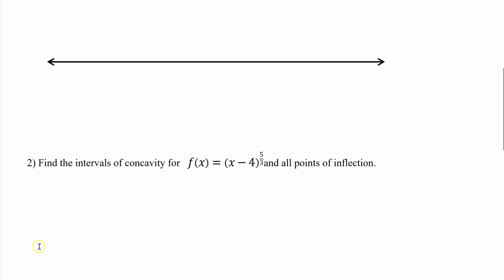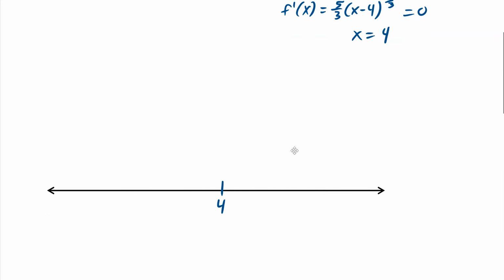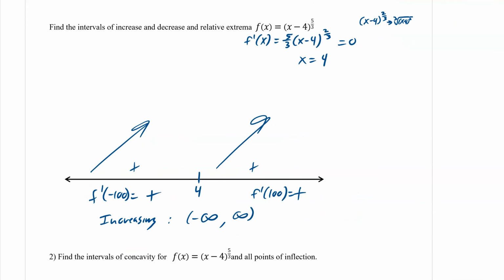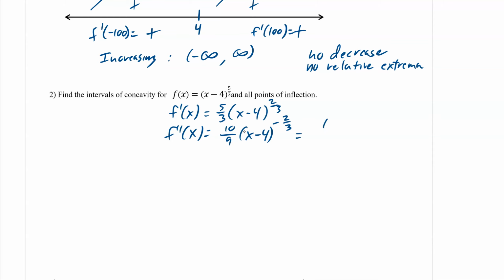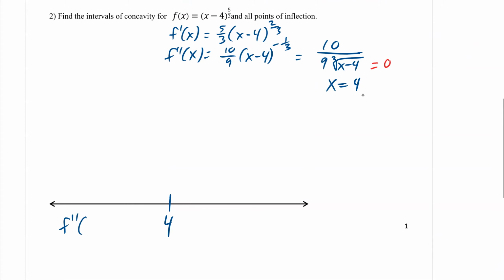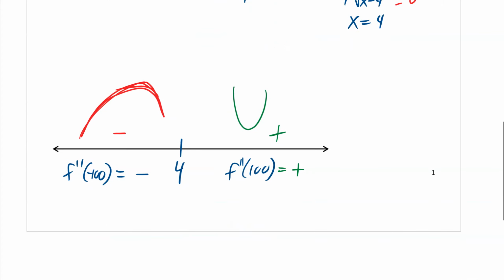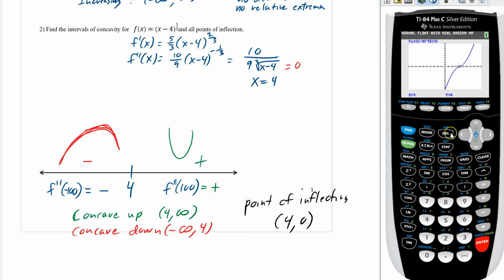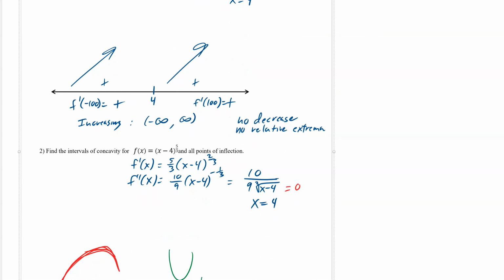3 3 d dne point of inflection